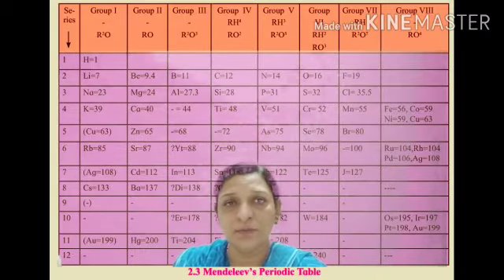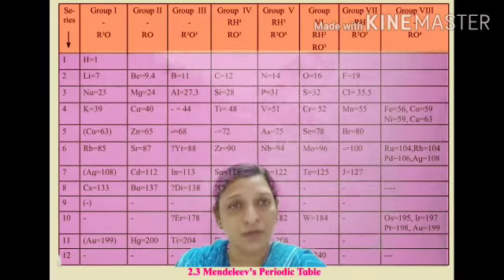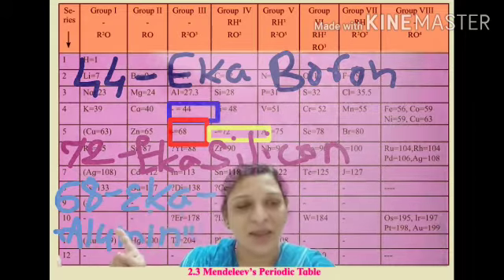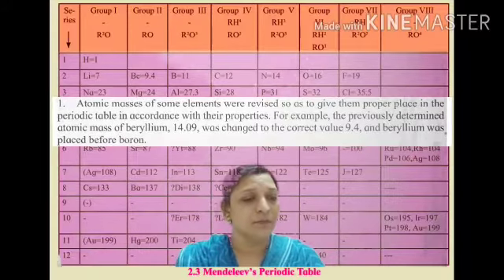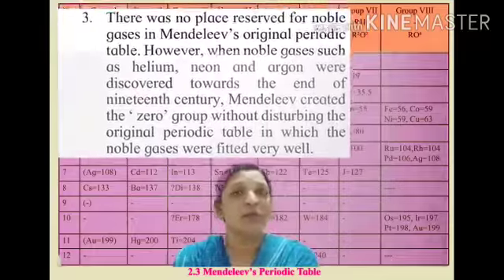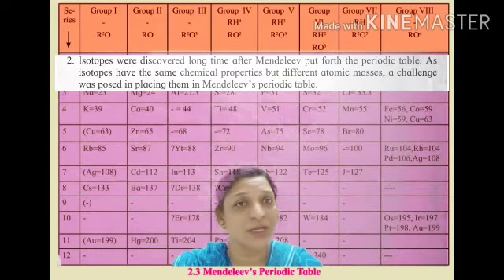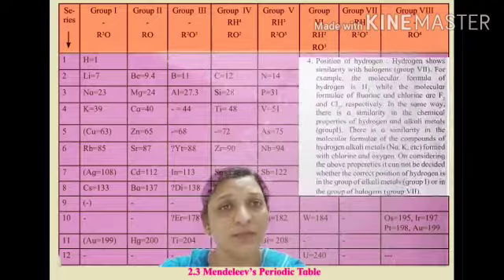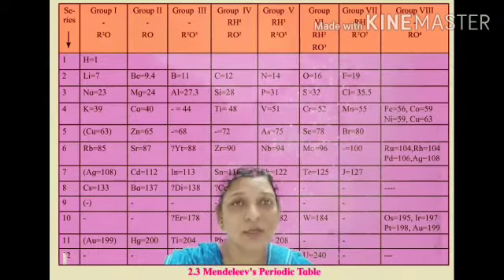Class X science and technology part:1 Chapter:2 Periodic classification of Elements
Mendeleev's Periodic table part 2